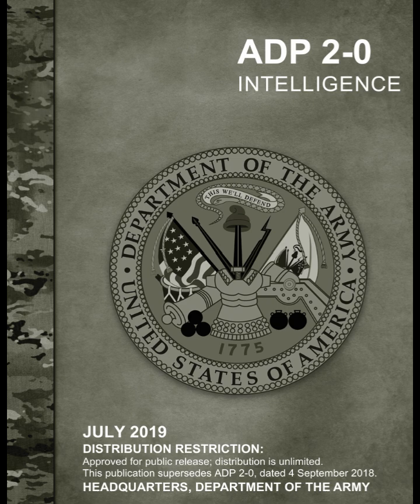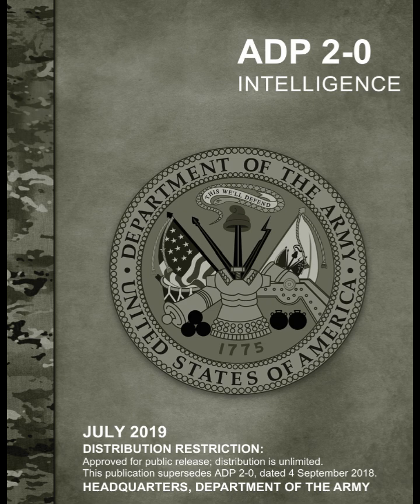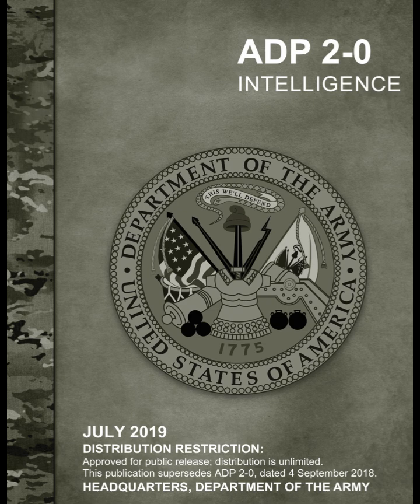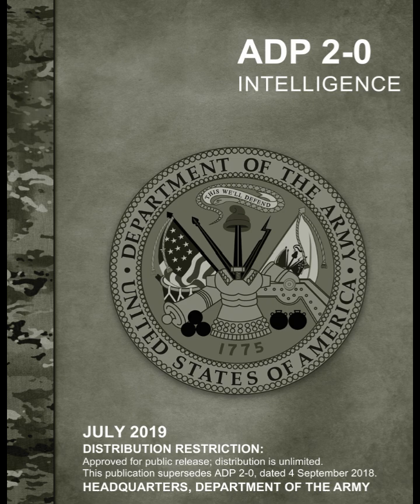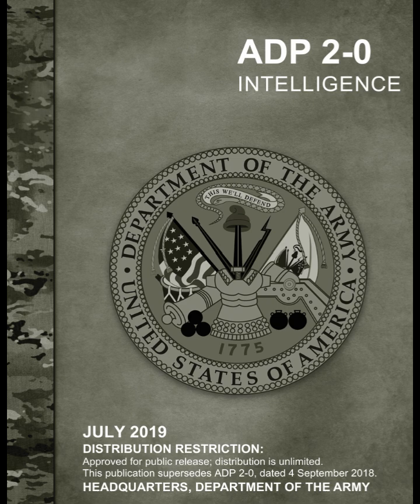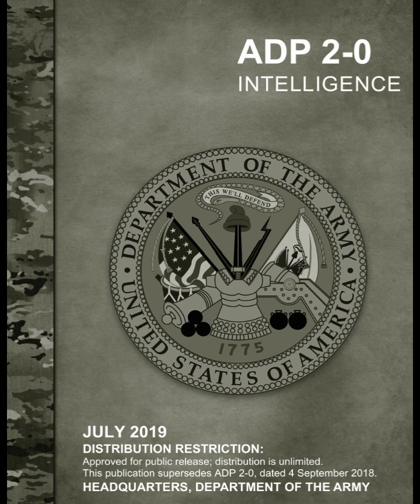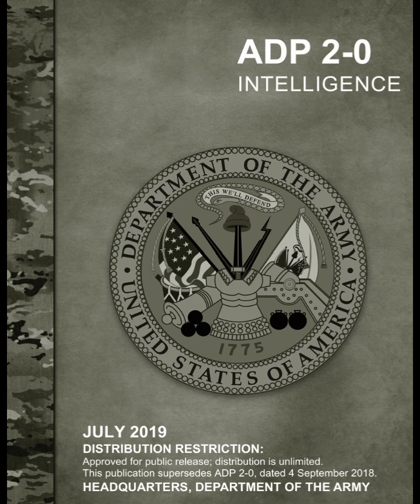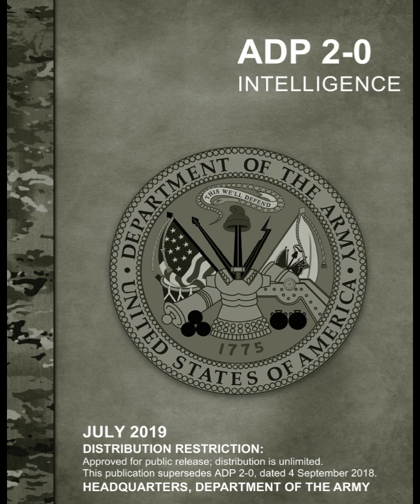ADP 2-0 Intelligence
In this episode, we explore ADP 2-0: Intelligence, the U.S. Army’s cornerstone doctrine that underscores the critical role of intelligence in modern warfare. Discover how intelligence supports commanders, shapes operational planning, and drives decision-making in complex and unpredictable environments.

📌 Key Topics Discussed:

The intelligence warfighting function and its core competencies
Intelligence disciplines: HUMINT, SIGINT, GEOINT, and more
The intelligence cycle: Planning, collection, processing, analysis, and dissemination
The role of intelligence in joint and multinational operations
Real-world examples of intelligence impacting mission success
🌟 Perfect for military professionals, strategists, and analysts, this episode highlights how effective intelligence operations enhance situational awareness and operational success.